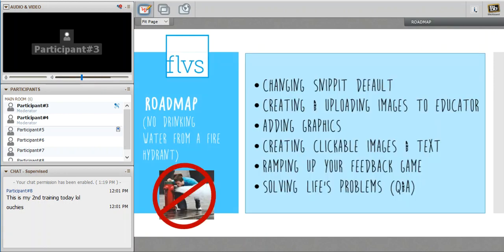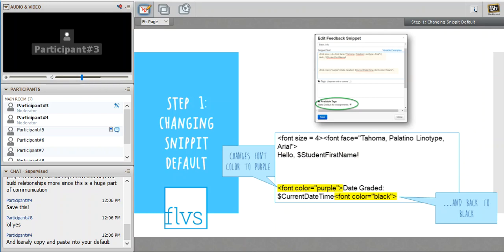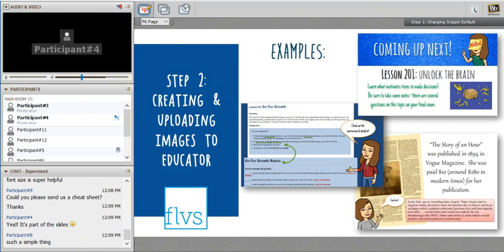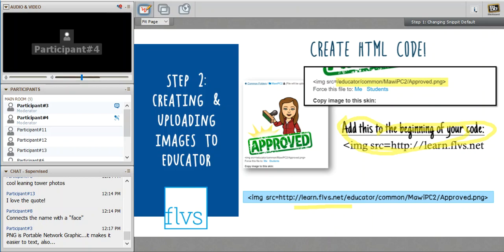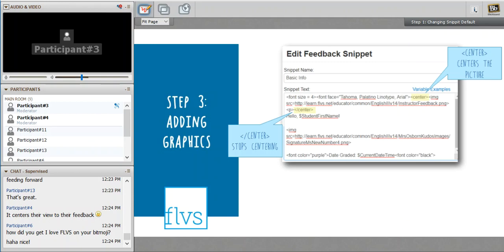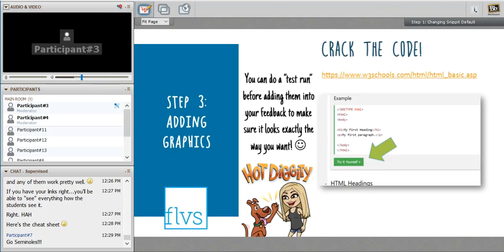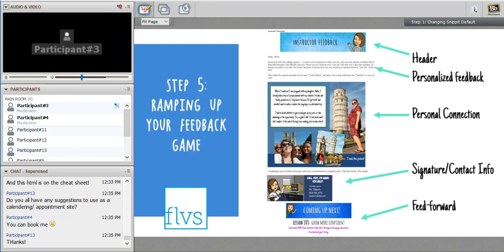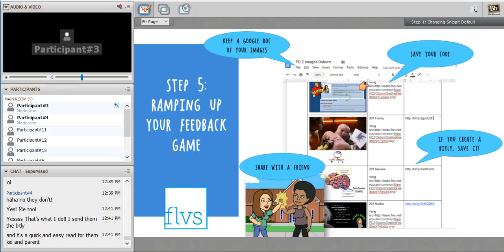Feedback Training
FLVS Feedback Training